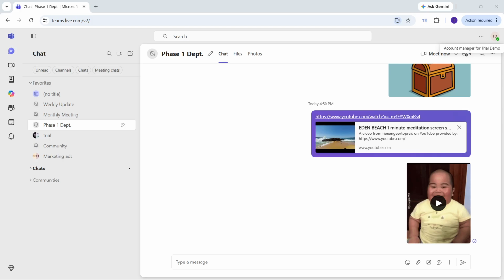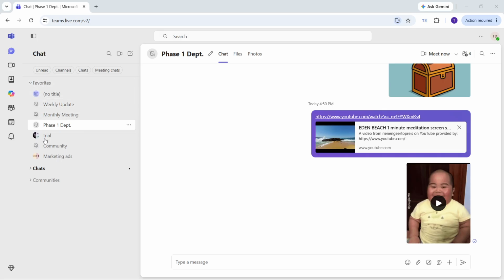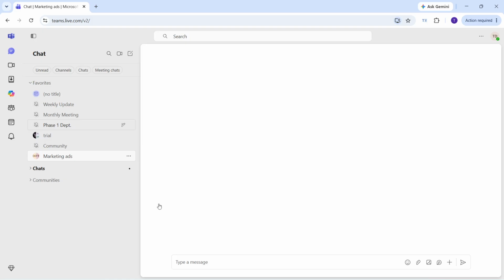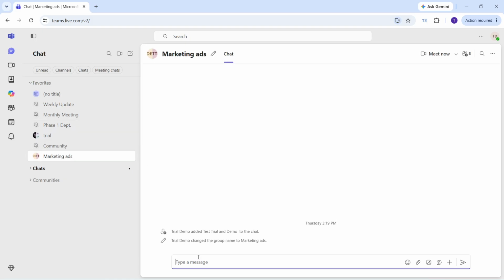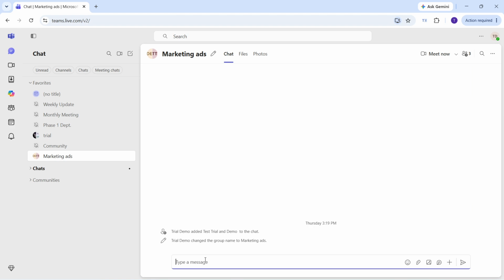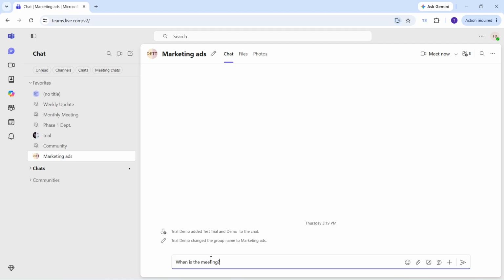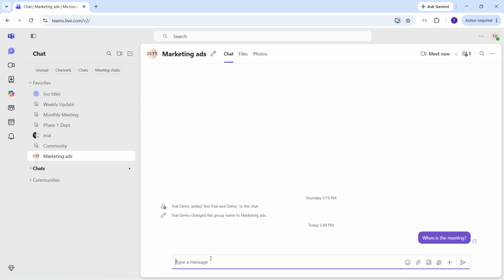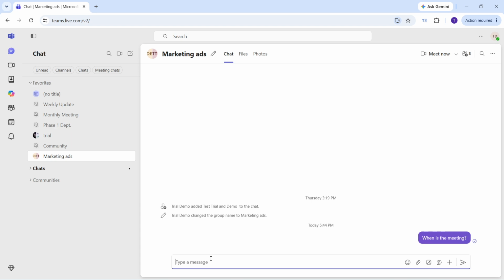How to use instant messaging on Microsoft Teams (Step By Step 2026)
How to use instant messaging on Microsoft Teams